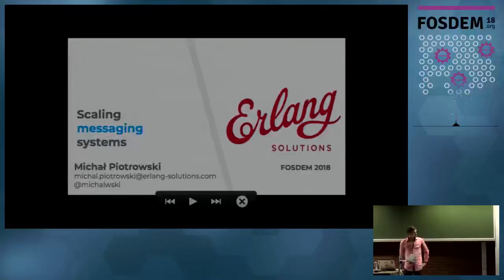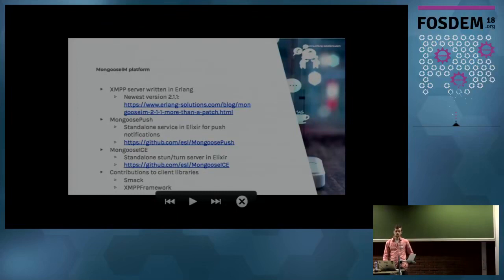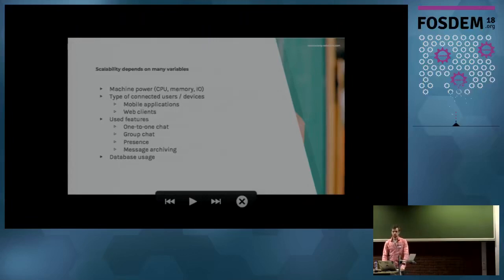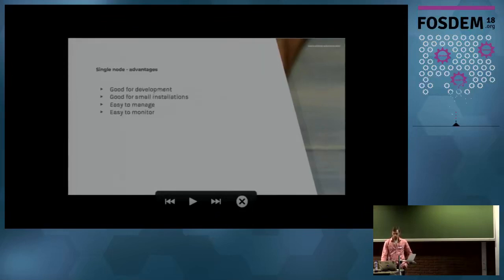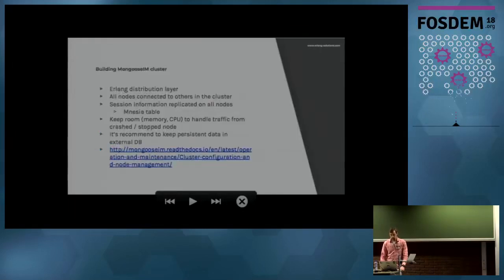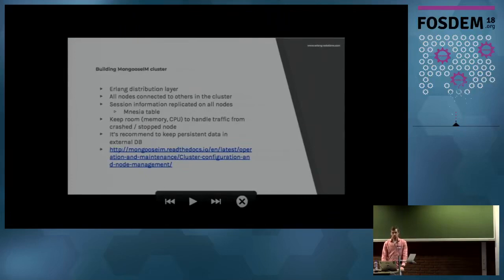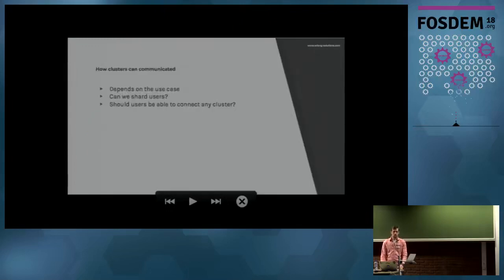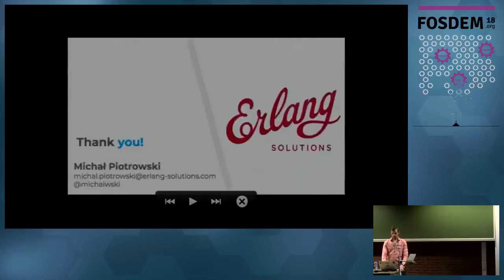Scaling messaging systems XMPP server MongooseIM and it's scalability options